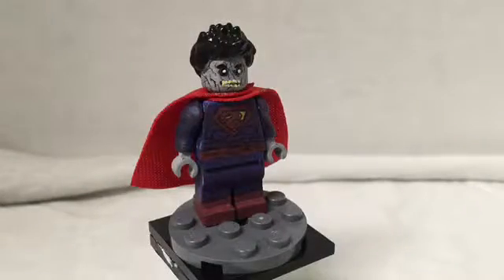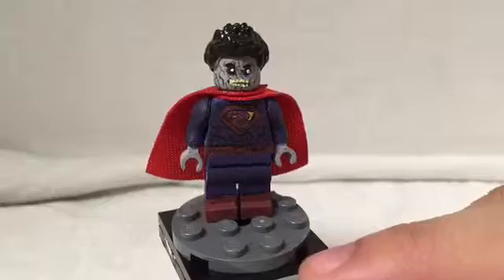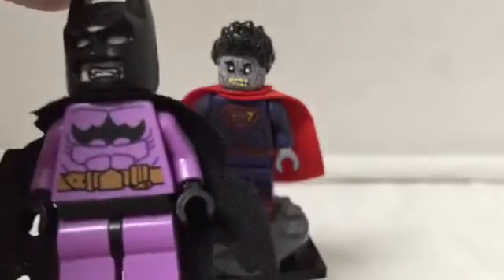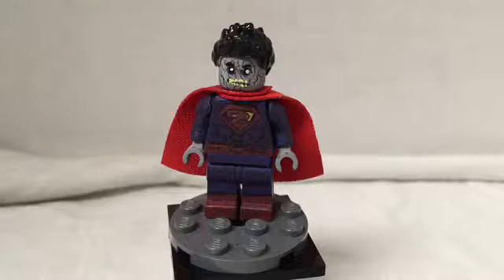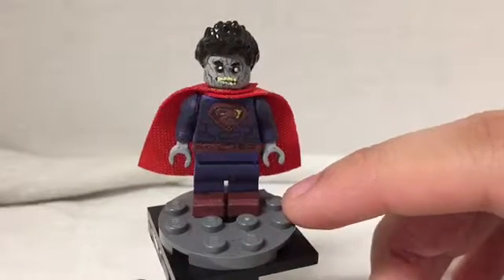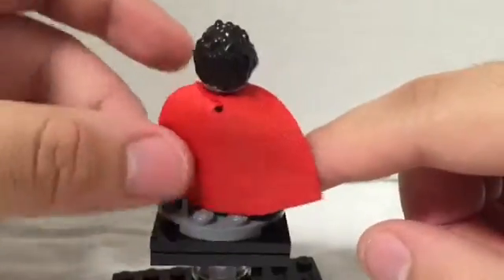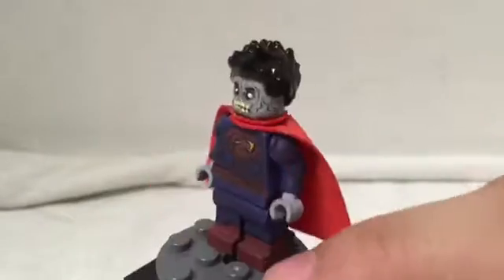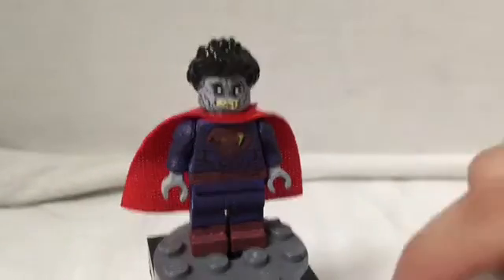Lego Custom Bizarro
A quick look at my Bizarro custom